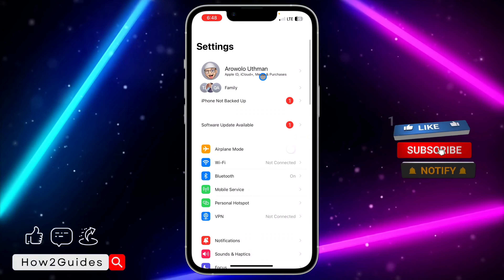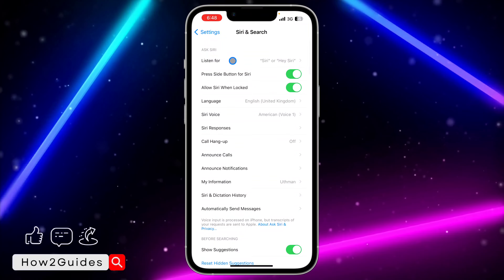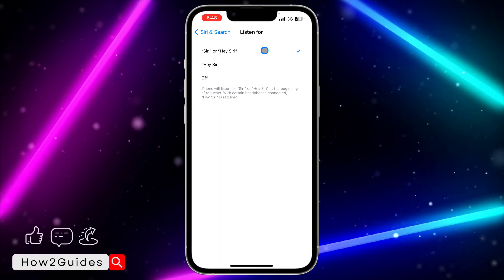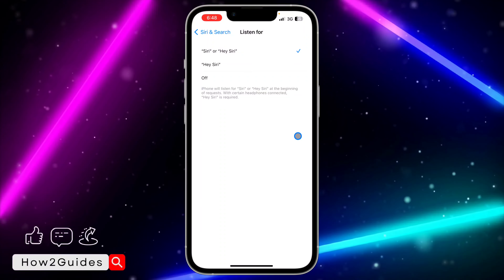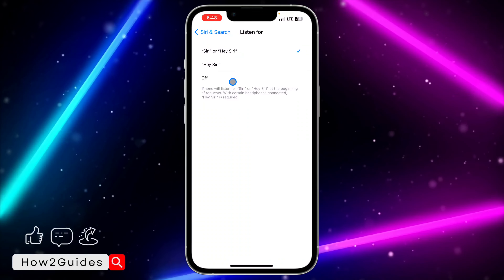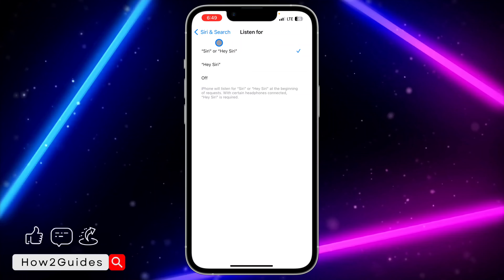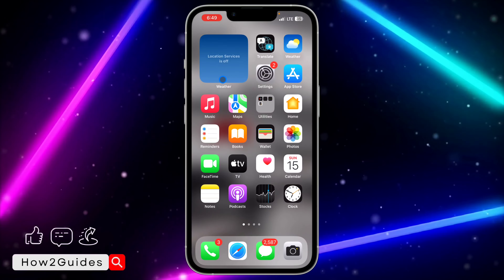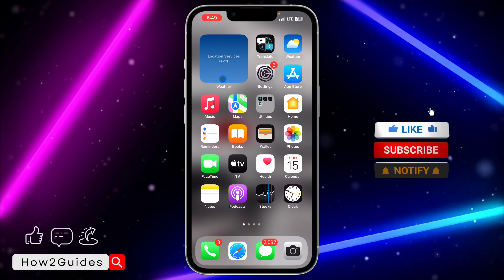3 Ways to Activate Siri on iOS 17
Learn three different methods to activate Siri on iOS 17 in this comprehensive guide. Whether you prefer voice commands, shortcuts, or gestures, we’ve got you covered. Enhance your Siri experience today! 🗣️📱